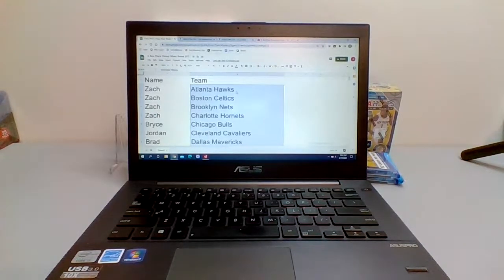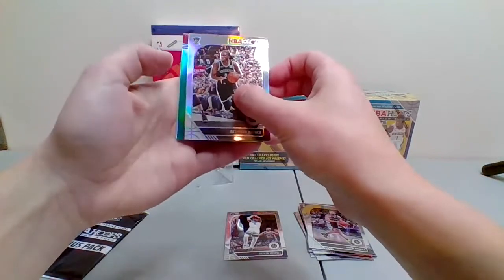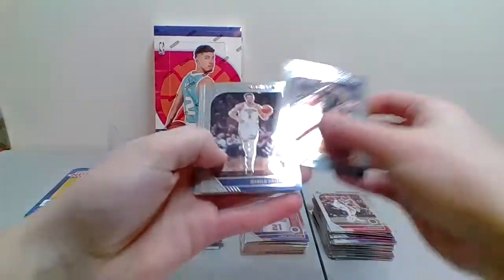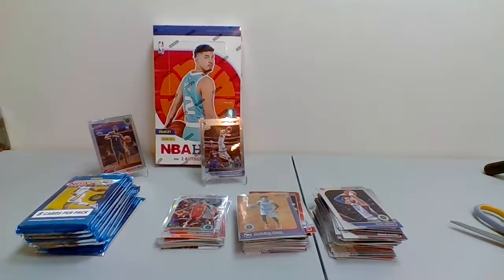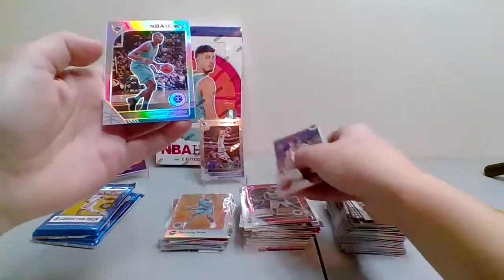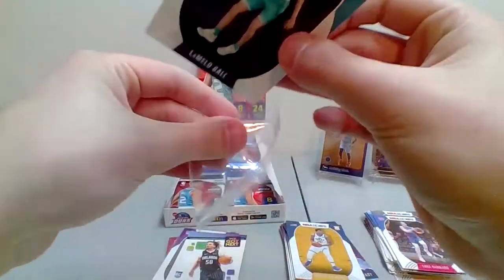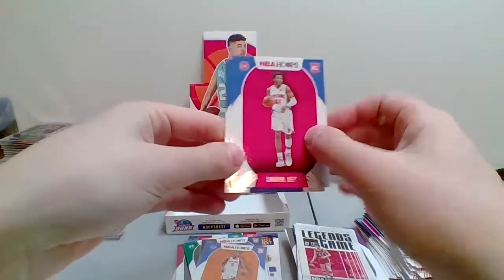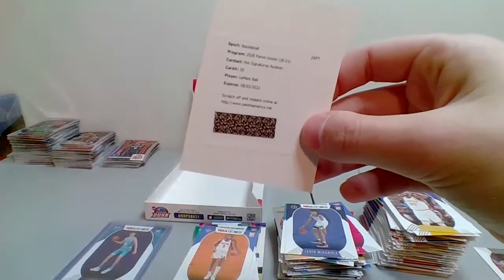HUGE LAMELO BALL AUTOGRAPH HIT!!!!! 5 Box/Pack Basketball Group Mixer Break.